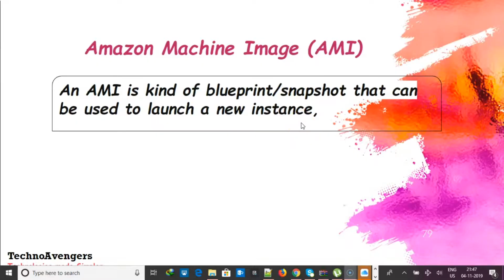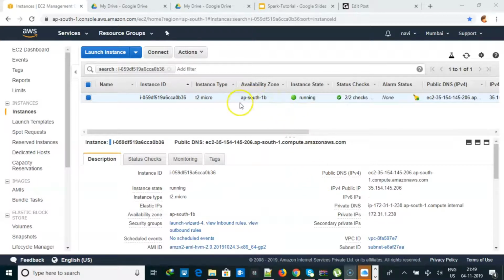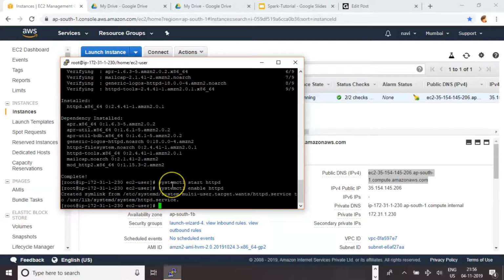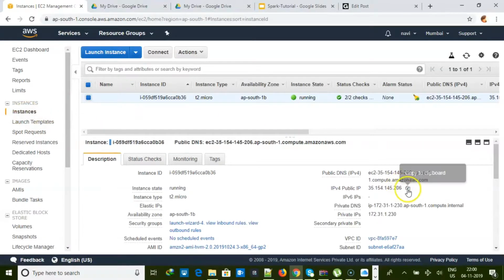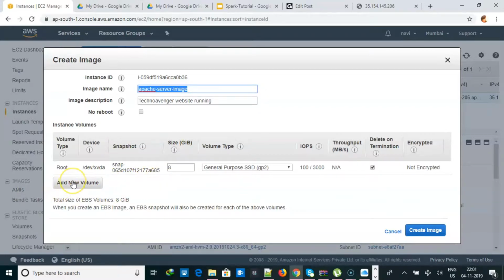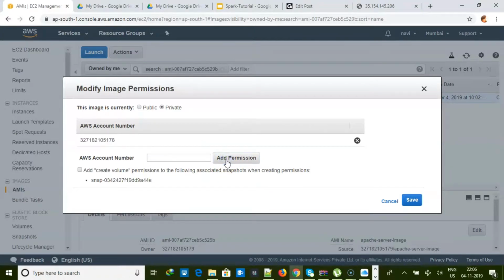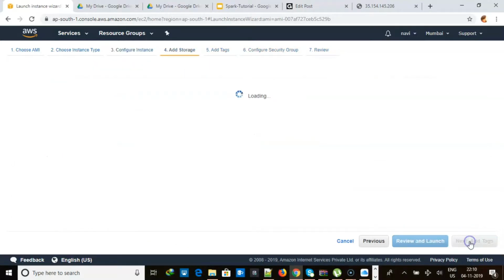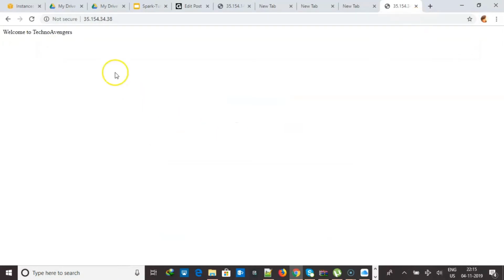AWS AMI Lab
In this AWS Lab, we will learn how to create Amazon Image from EC2.